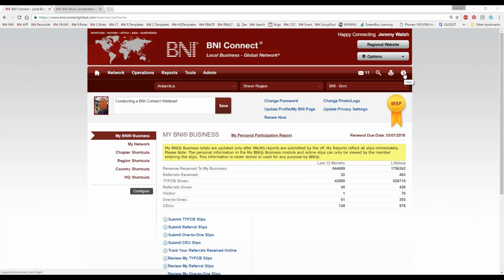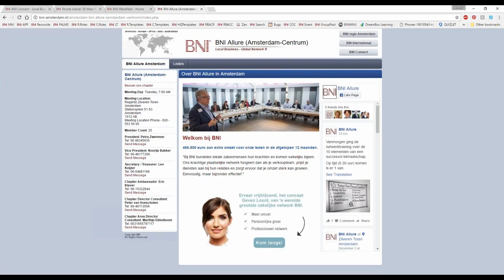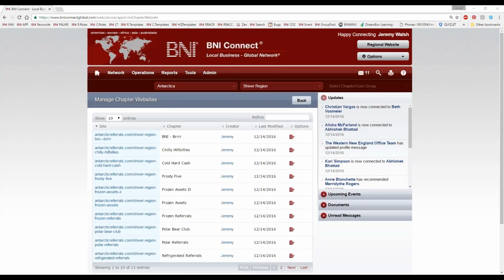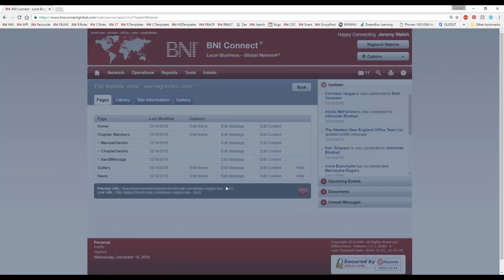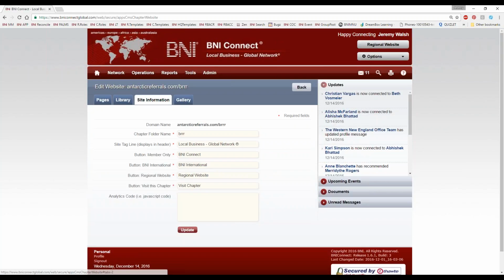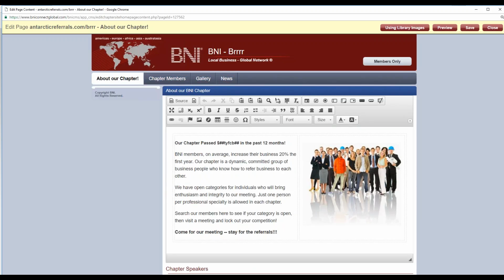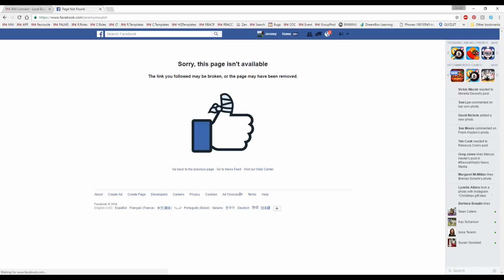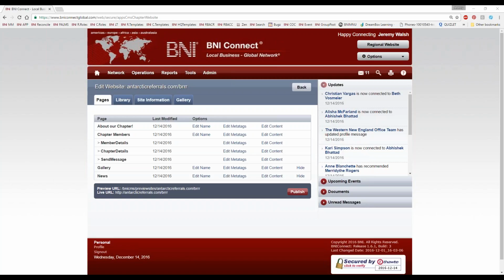Chapter Web Pages - December 14, 2016